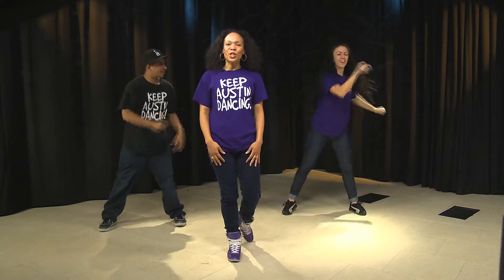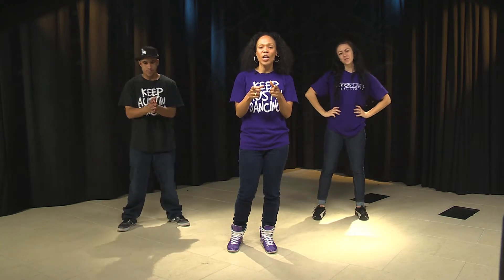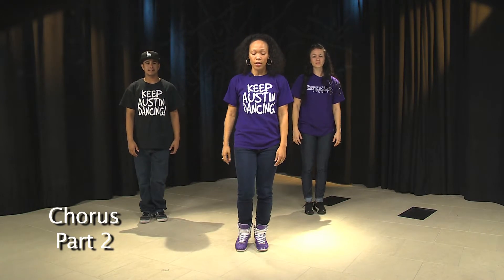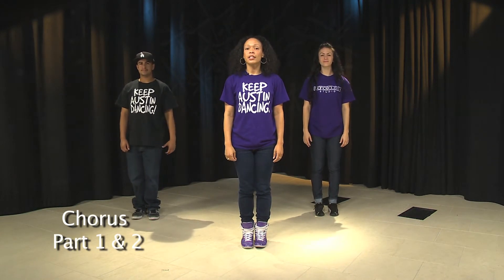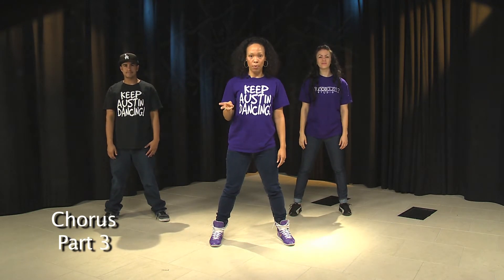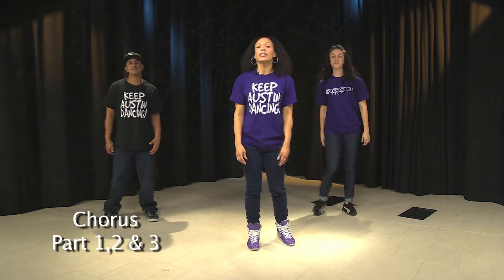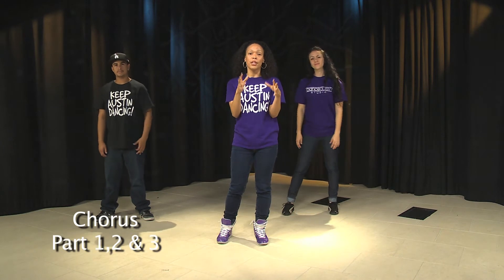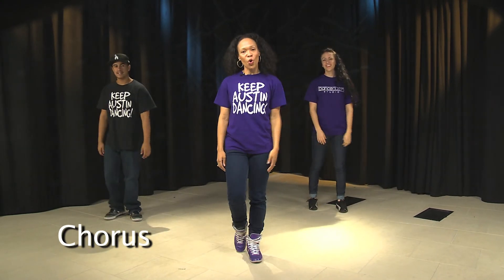Flash Mob Chorus Routine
Are You Prepared...to DANCE? Watch the videos and learn the awesome flash mob routine. Then, join us for Disaster Ready Austin's first Emergency Preparedness Flash Mob on City Hall's plaza, Wednesday, May 30, 2012 at 4 p.m.